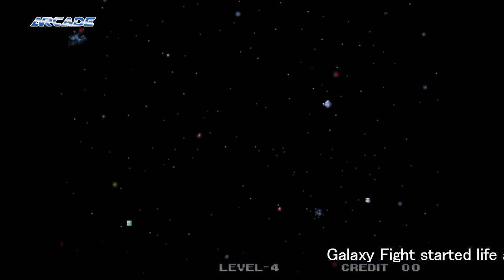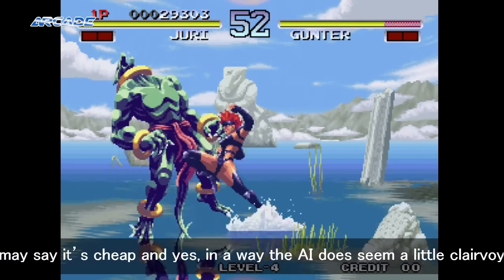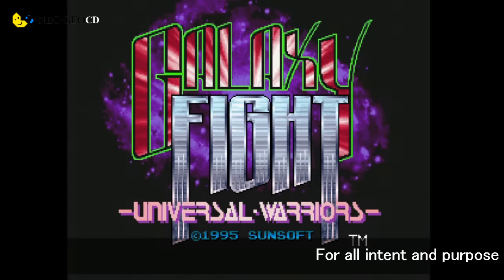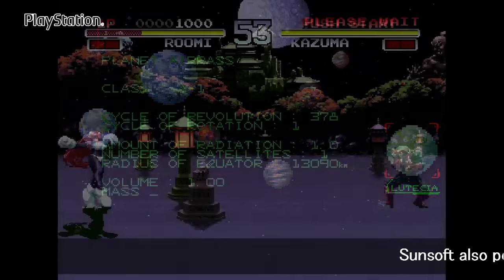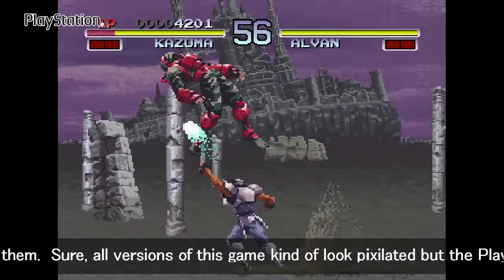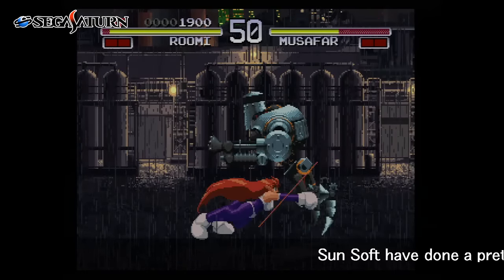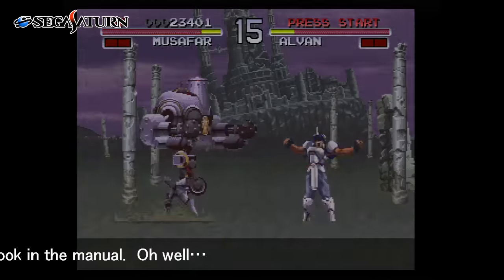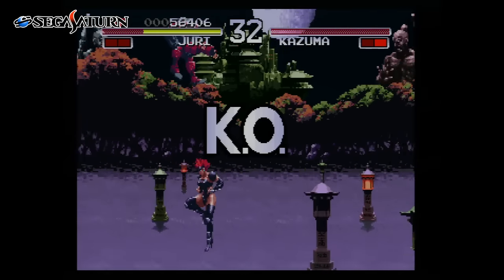Battle of the Ports - Galaxy Fight (ギャラクシーファイト ユニバーサル・ウォーリアーズ) Show #144 - 60fps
Sunsoft were never known for their Fighting games so it came as a surprise that their first Neo Geo game was just that, a 1 on 1 fighter.  Is it any good?  Well let's take a look.

Time Code

00:28 - Arcade
02:25 - Neo Geo CD
04:00 - PlayStation
05:36 - Saturn
07:34 - All versions side by side